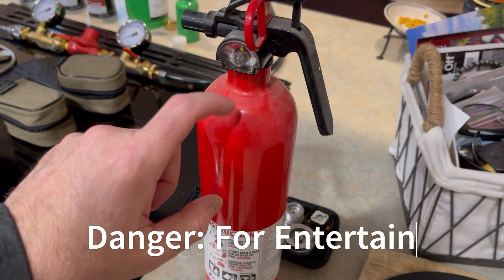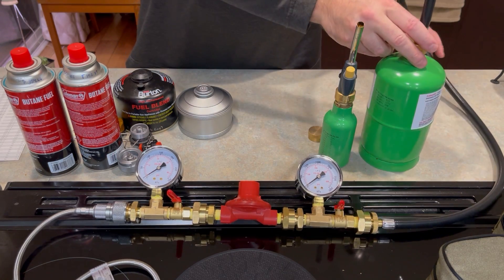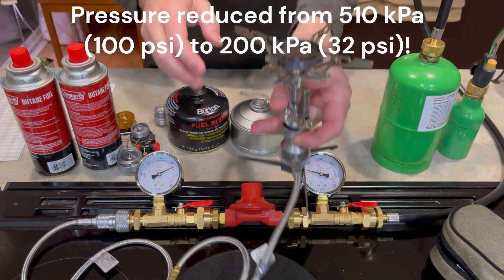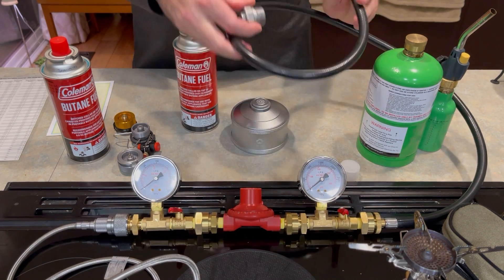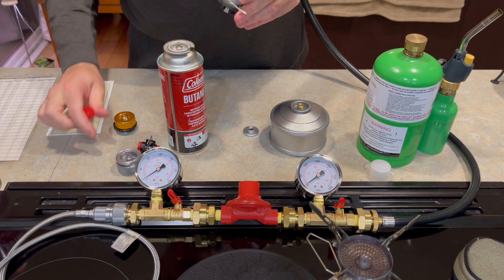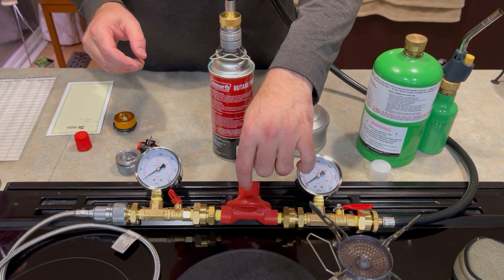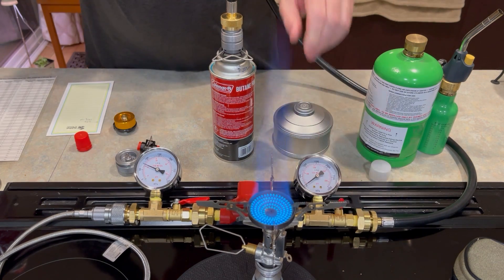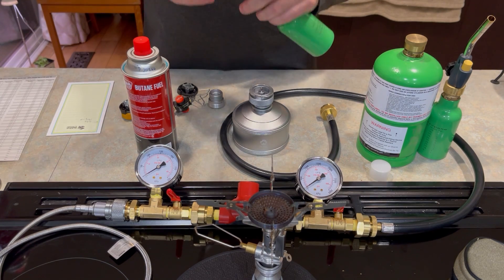Propane vs Butane: The CampingStove Pressure Showdown - What You Need to Know!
We delve deep into the world of camping stoves and propane down to the pressure of butane for your camping stoves. Discover the science behind it, the benefits, and what you need to know to make your camping experience safer and more efficient. Whether you are a seasoned camper or just getting started, this information is a game-changer. Do not miss out on the great outdoors—watch now and upgrade your camping gear knowledge!

Topics Covered:

Propane vs. Butane: What is the Difference in Pressure?
Why Regulate Propane to Butane Pressure?
Benefits of Using Regulated Propane

Happy camping!" for a detailed explanation of the portable propane to butane pressure regulator.

As Amazon Associates, we earn from qualifying purchases. Using the sponsored links provided below for the items in the video, you can support (at no cost to you) this channel and the supporting

Pressure Gauges:
Low and High Pressure Gauges for Propane Regulator - 2.5 inches (Pair)
Hooshing Propane Gas Fitting 1/4" Male NPT x 1"-20 Male Throwaway Cylinder Thread for RV Camping Grill Lantern and Heater
Hooshing 1LB Propane Gas Bottle Refill Adapter 1/4" Male NPT Thread x 1"-20 Female Throwaway Cylinder Thread Fitting Grill Stove Connector
ChillWaves 1/4" NPT Brass Pipe Fitting Kit, 2 × Ball Valve，2 × Hex Bushing，2 × Hex Nipple，2 × Tee，Air Hose Fiting Kit Thread Adapter(8-PACK)
PTFE Yellow Gas Line Thread Sealant Tape 260" Length 1/2" Width 1 Pack for Propane, Natural Gas and More by Vanguard Sealants

New Stove:
CAMPINGMOON Compact Foldable Stove w/Micro Regulator w/4Flex w/igniter XD-2F
CAMPINGMOON Stand Type Convert Adapter for Butane Gas Fuel Canister, EN417 Lindal Valve Canister Z23-CB,Z23-VC,Z23-OD
CAMPINGMOON Pocket Stove Bag Storage Case for Micro Regulator Stove Sturdy Canvas XD-2F-B

Refillable Tanks:
CAMPINGMOON Empty Refillable Canister for Backpacking Camping EN417 Lindal Valve 110g TC-35
Flame King 1/4-lb Empty Refillable Propane Cylinder Tank - Reusable & Transportable - Safe and Legal Refill Option - UL1769 Listed Valve
Flame King Refillable Propane Cylinder and Refill Kit
Flame King Refillable 1LB Empty Propane Cylinder Tank - Reusable - Safe and Legal Refill Option - DOT Compliant-16.4 oz (2-Pack), green (YSN164-2)

High-Pressure Regulator:
JR Products 07-30325 High-Pressure Regulator, RED
Mr. Heater F273754 1/4 Male Pipe Thread x 1"-20 Female Throwaway Cylinder Thread Fitting
Mr Heater F273755 1/4 Male Pipe Thread x 1"-20 Male Throwaway Cylinder Thread Fitting

Butane/Propane Adapters:
CAMPINGMOON Camping Grill Gas Stove Adapter(Safety stand),Input: Butane Canister, Output: EN417 Lindal Valve Z10
CAMPINGMOON Camping Grill Propane Gas Stove Adapter, Input: EN417 Lindal Valve Canister, Output: Propane Gas Stove Z20
CAMPINGMOON Camping Gas Stove Adapter Convert EN417 Lindal Valve to Butane Gas Stove Z13, Z13/Z16
Butane Refill Adapter Isobutane Fuel Canister Isobutane Canister Butane Propane adapter with Exhaust Air Pressure Button / Saver Saves More Money /Great for Jetboil fuel Canister EN417 Lindal Valve Canister Shifter / Backpacking Camping Stove Adapter
CAMPINGMOON 42.13-inch Multi-function Gas Hose for EN417 Lindal Valve Screw-on Type Canister and Device Z17
Torch: Trigger Start Torch